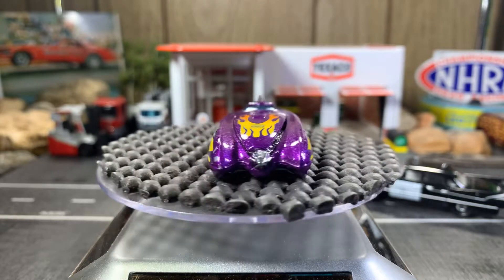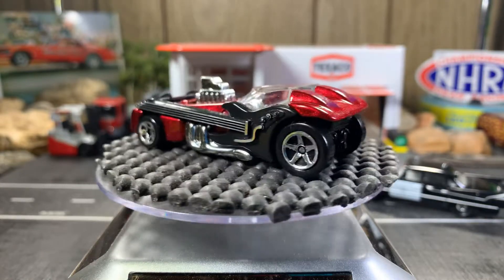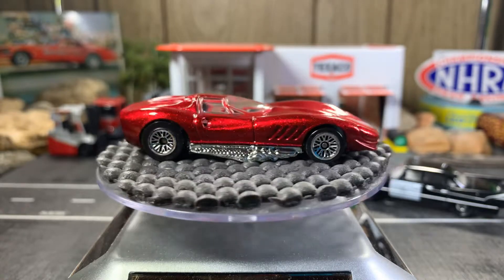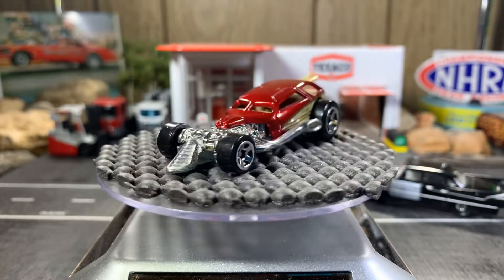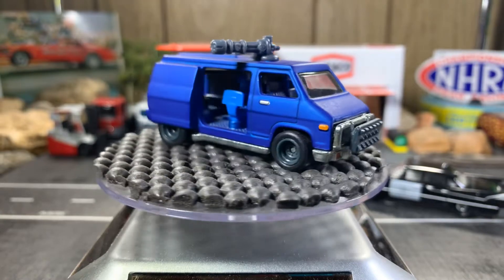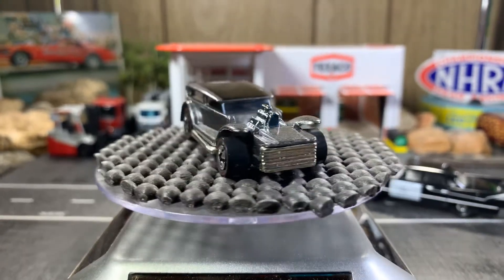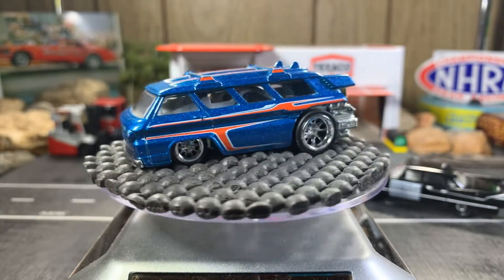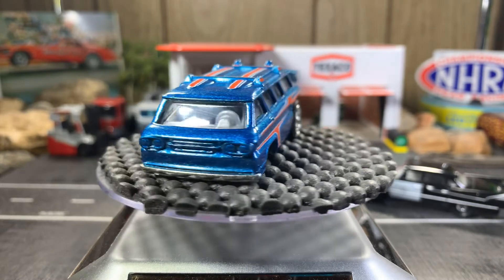Dison Fantasy Challenge 🏁